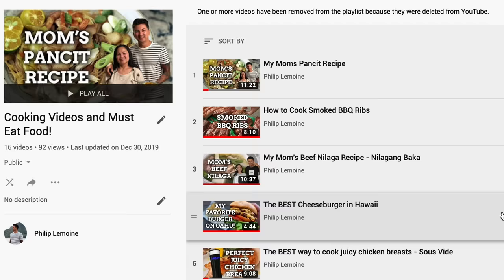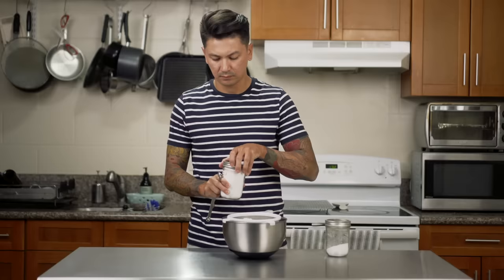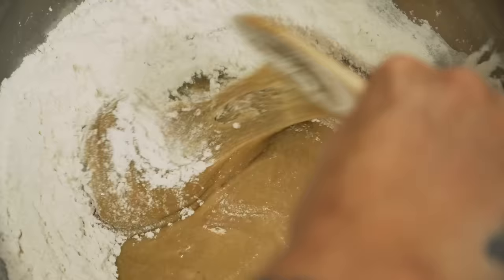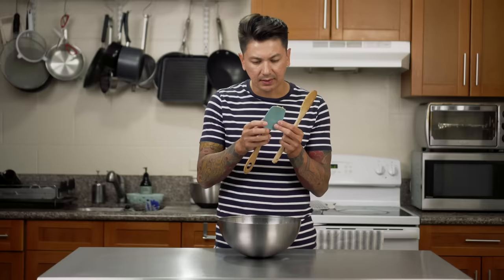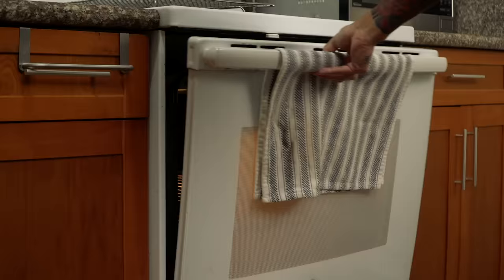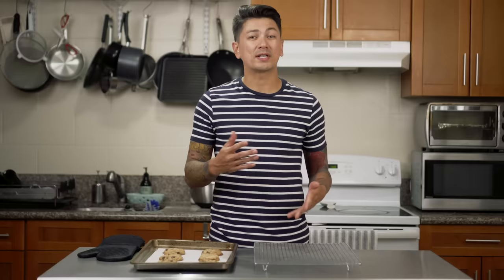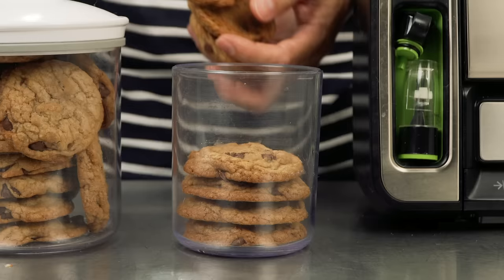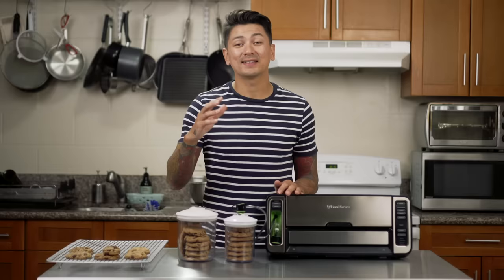The BEST CHEWY Chocolate Chip Cookies Recipe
1oz Scoop
Cooling Rack
Baking Spatula

INGREDIENTS IN GRAMS:
304 Grams all-purpose flour
2 Grams of baking soda
2 Grams salt
170 Grams cup unsalted butter, melted
180 Grams packed brown sugar
106 Grams white sugar
10 Grams of vanilla extract
1 whole egg
1 egg yolk
322 Grams cups semisweet chocolate chips
325 F for 15 - 17 Minutes, depending on your oven.

Ingredients:
2 cups all-purpose flour
1/2 teaspoon baking soda
1/2 teaspoon salt
3/4 cup unsalted butter, melted
1 cup packed brown sugar
1/2 cup white sugar
1 tablespoon vanilla extract
1 whole egg
1 egg yolk
2 cups semisweet chocolate chips
325 F for 15 - 17 Minutes

0:00 - Intro
0:58 - Read my PINNED comment for FAQs
1:30 - Ingredients in GRAMS in the description
2:04 - Combine dry ingredients
2:29 - Secret to CHEWY
3:10 - Add Sugar to liquids
3:56 - Mix in dry ingredients
4:38 - Add Chocolate Chips
5:25 - Bake
6:36 - How to store extra dough
7:25 - Let cookies cool
8:18 - EAT!!!
9:38 - How to keep them fresh
10:53 - Outro

Producer: Chris Santos - DJ Flow
Check him out:
Thanks for the music, Flow.